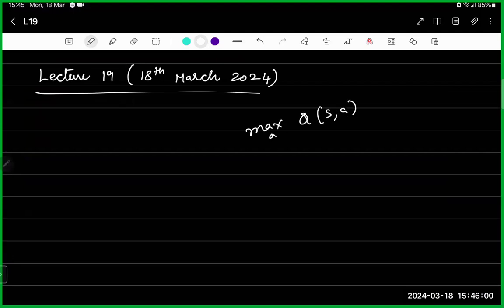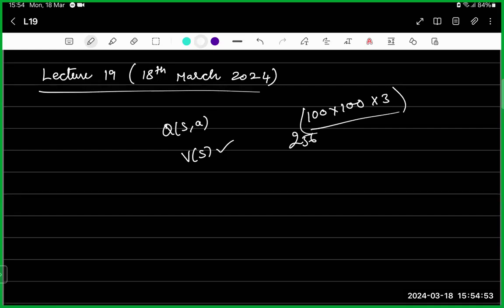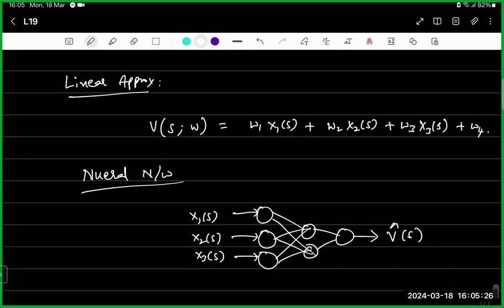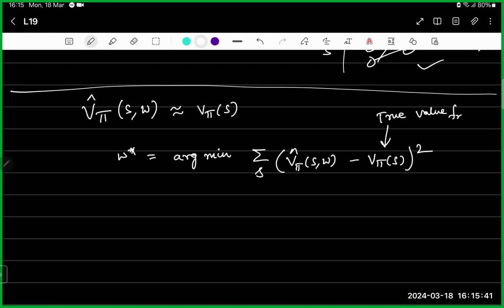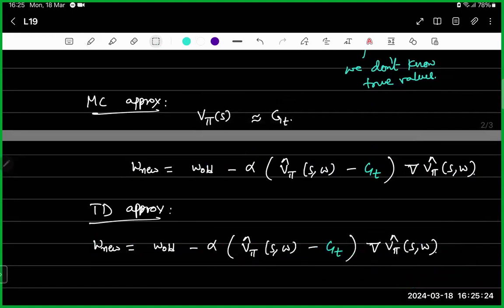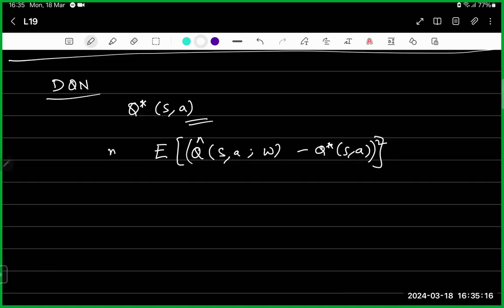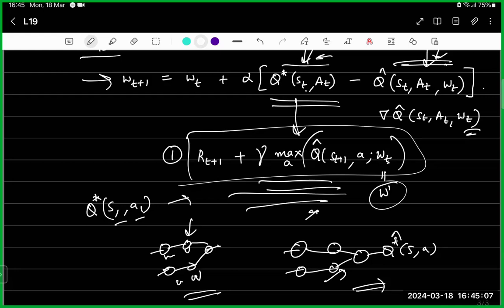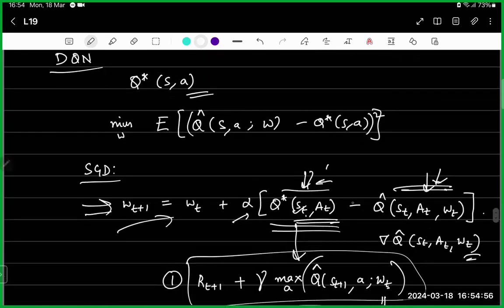Lecture 19 | RL with Function Approx | Deep Q-Network (DQN) | Reinforcement Learning | IIT Kanpur